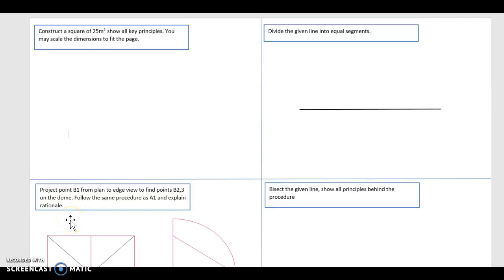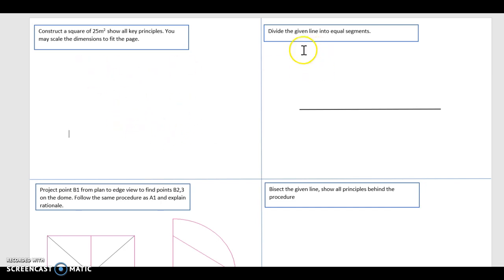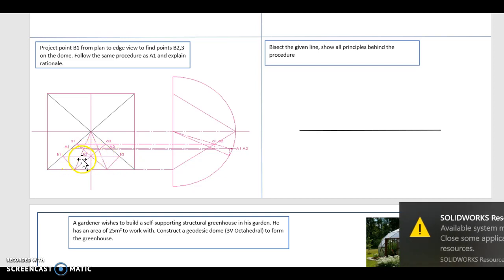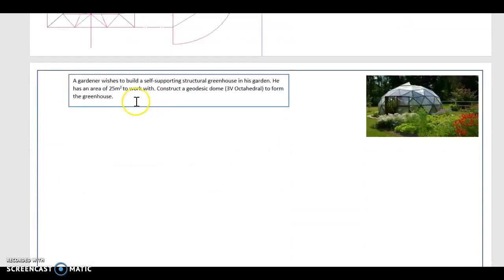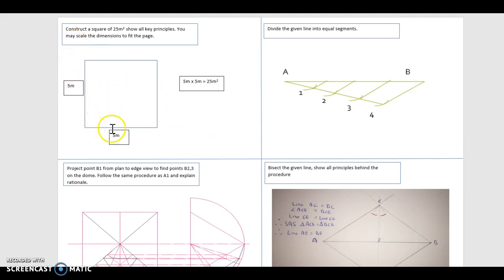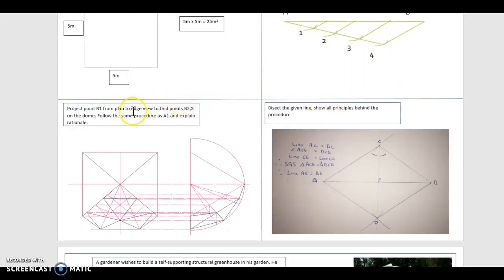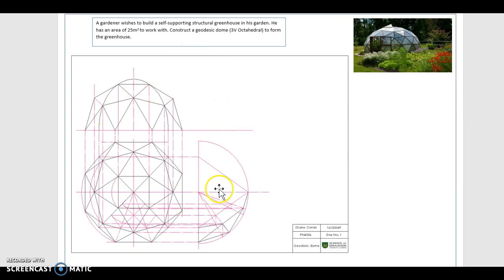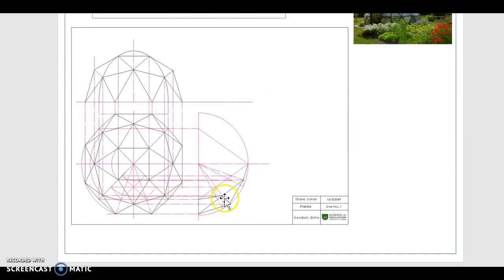DCG Question PN4036